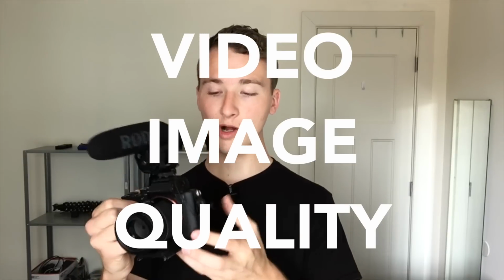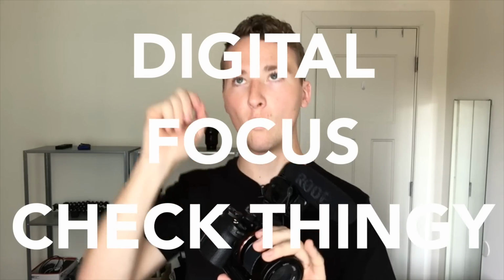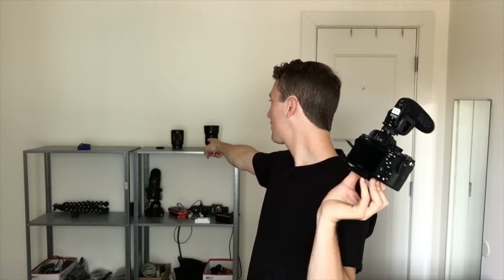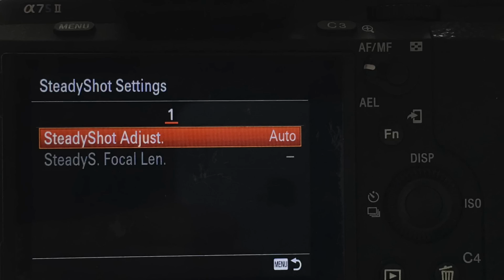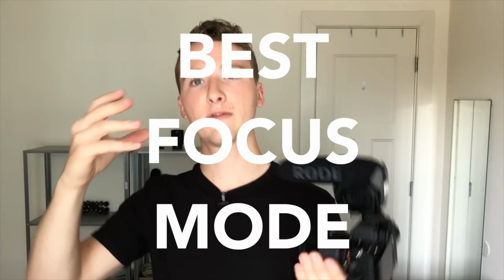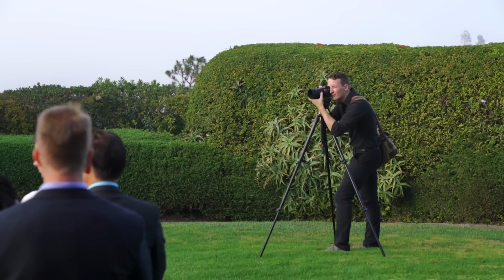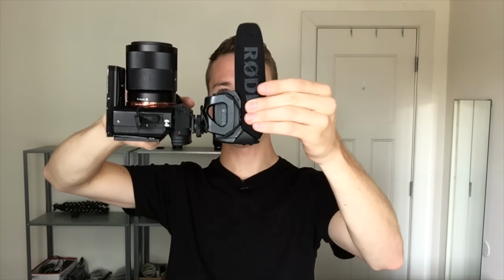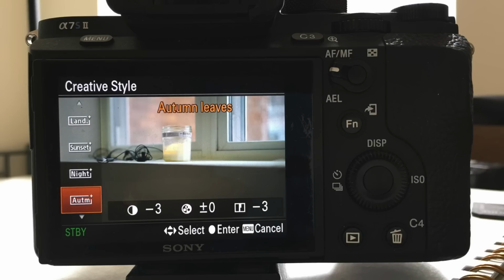Sony A7Sii Review For Wedding Filmmakers